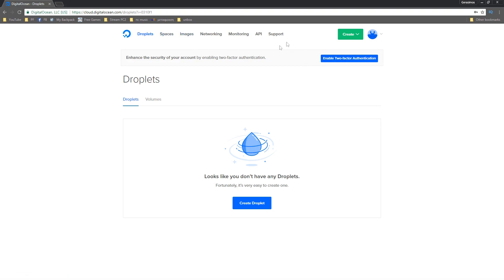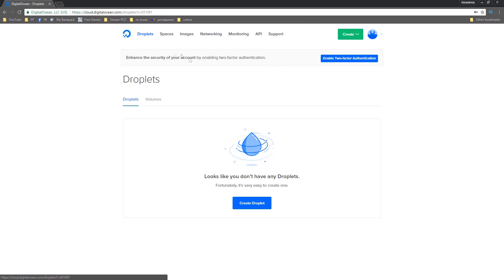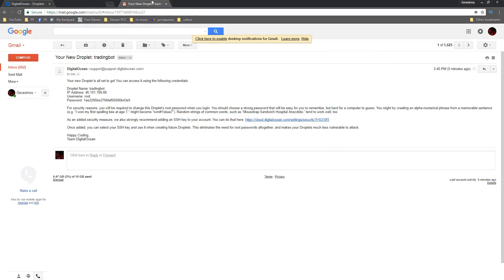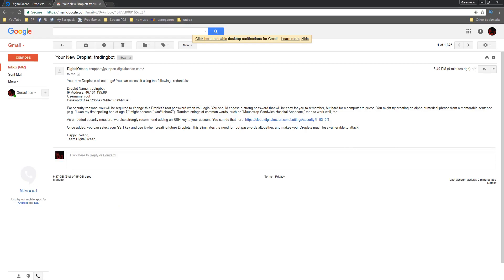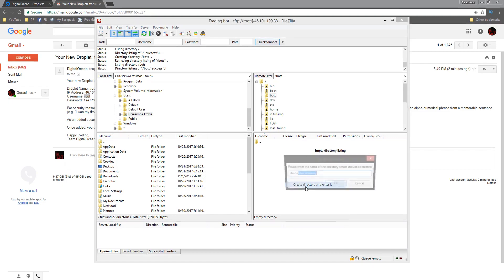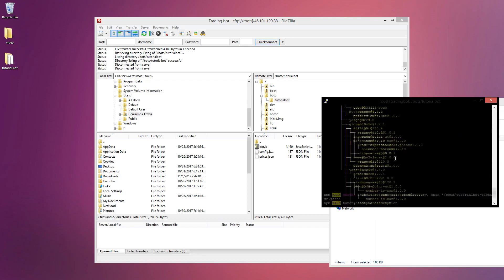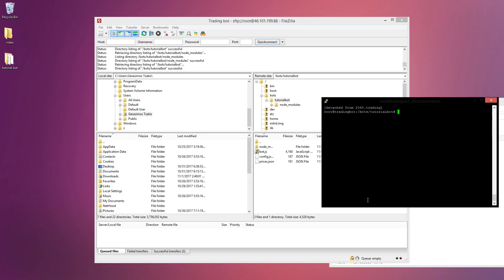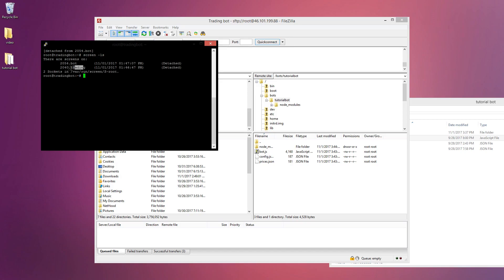How To Make a Steam Trading Bot #6 - Deploying To Server (Run 24x7)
In today's tutorial video, I will be showing you how to upload your bot to a server to run 24x7!